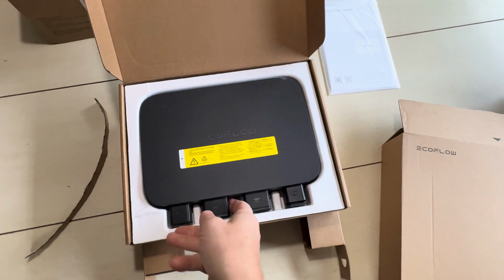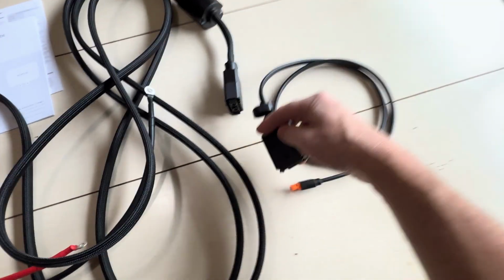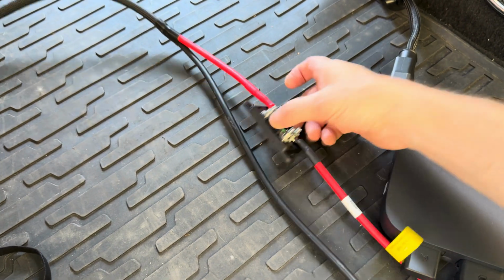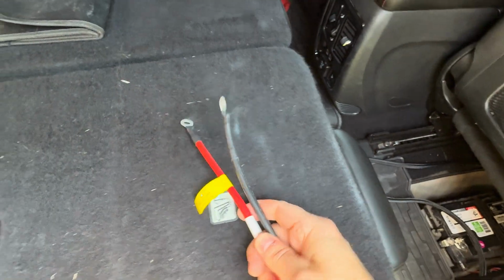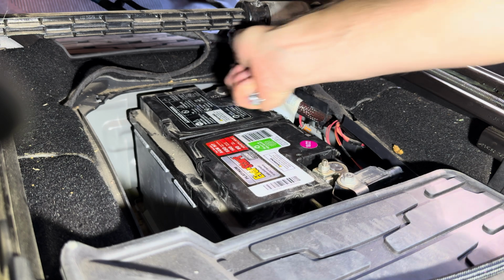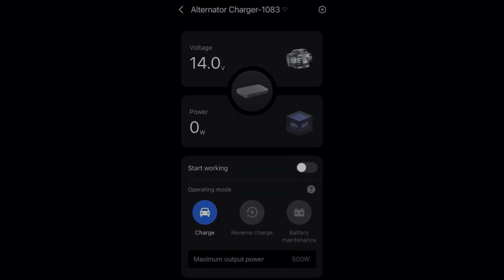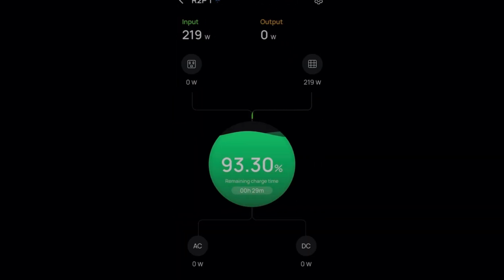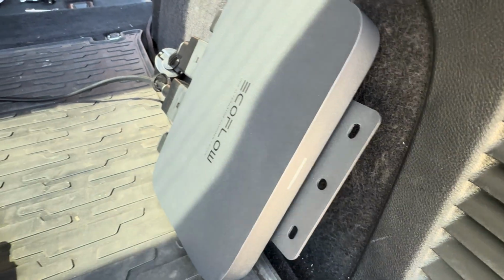Ecoflow 500w Alternator Charger Unboxing & Install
Just a short unboxing and installation video for the new @EcoFlowTech 500w Alternator Charger.  I installed it in our 2019 Grand Cherokee Trailhawk so we can charge our Delta 3 and/or River 2 Pro’s while driving.

Our Jeep has the 150A alternator and I didn’t notice any issues while running the 500w alt. Charger.

⚠️ Please check the output of your alternator and make sure there is enough headroom to run a device like this to prevent burning out your alternator or causing damage to your electrical system!!⚠️